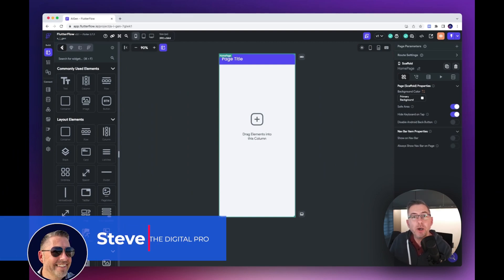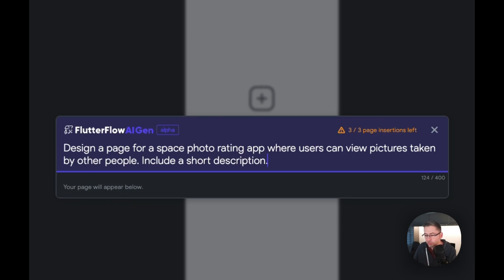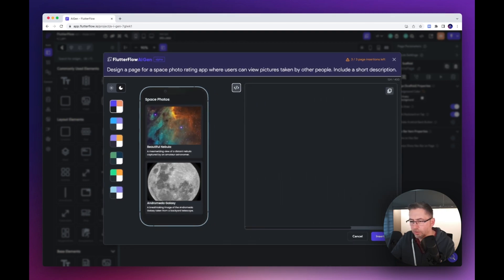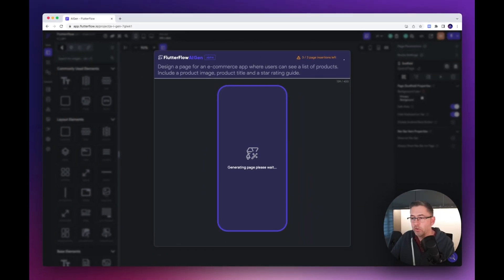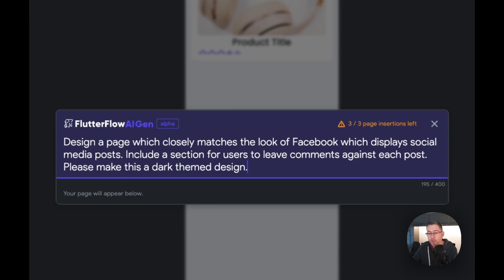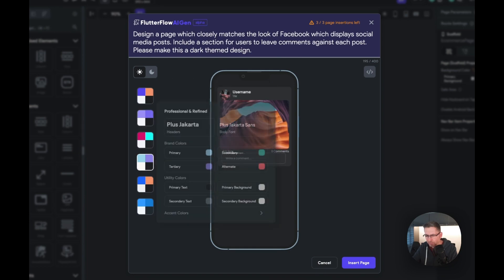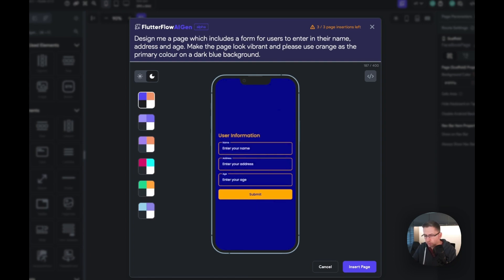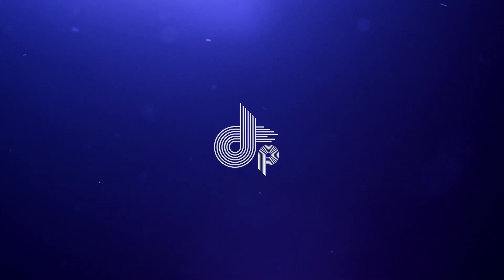* HOT * AI Gen Page builder for FlutterFlow has dropped. Let's give it a go!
The new FlutterFlow AIGen Alpha feature has dropped for community members of the waitlist. In this video I take a first look at the new feature and put it through it's paces with 5 simple examples. Let's see what this fantastic nocode app builder produces.

00:00 Introduction
00:19 Example 1
02:09 Example 2
03:05 Example 3
04:11 Example 4
04:59 Example 5
05:18 Outro